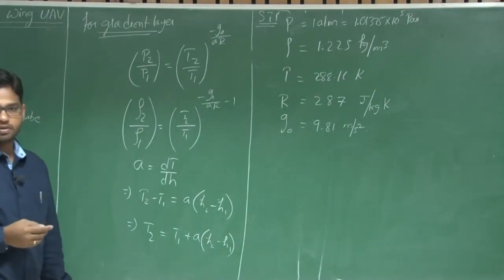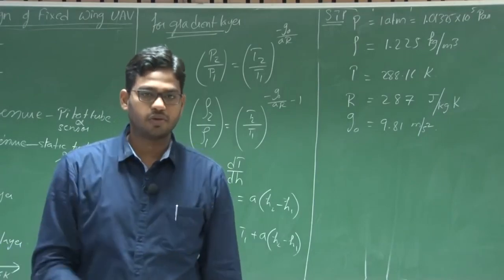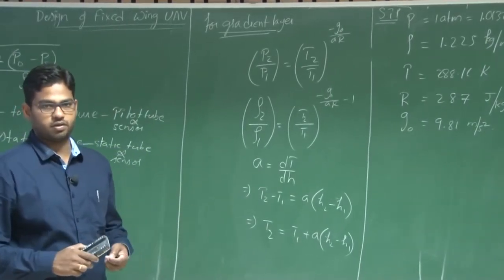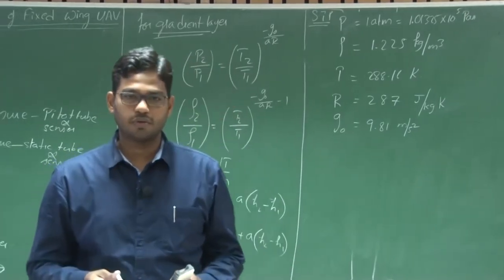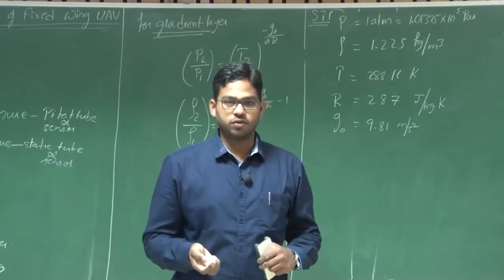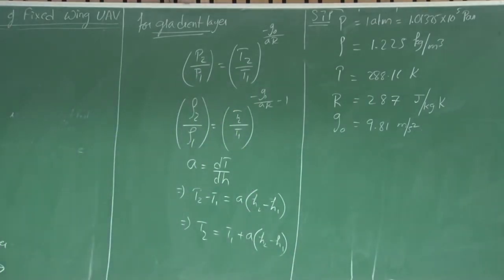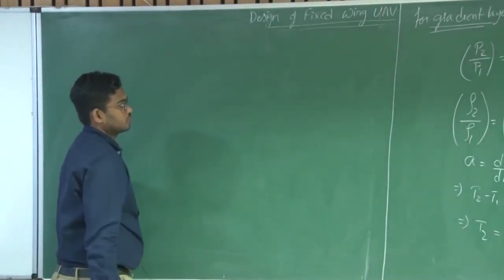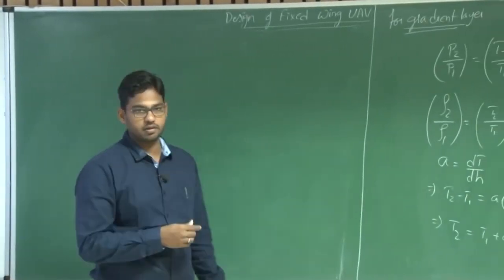Lec 03: Anatomy of Airplane and Airfoil Nomenclature